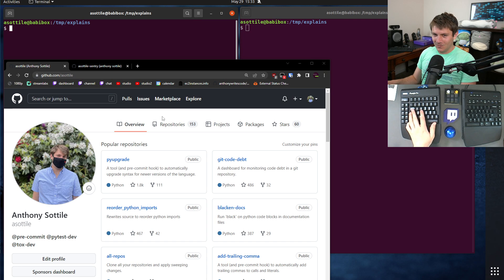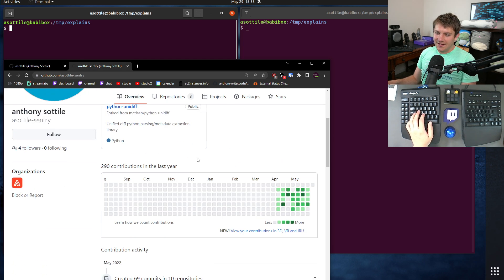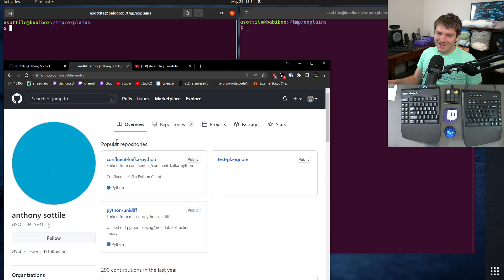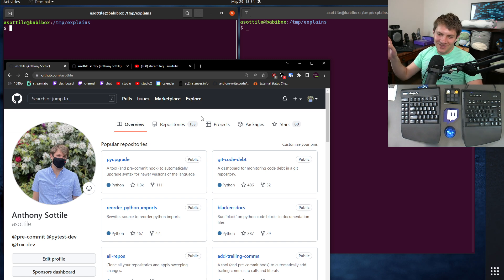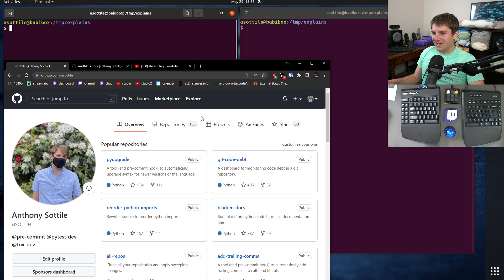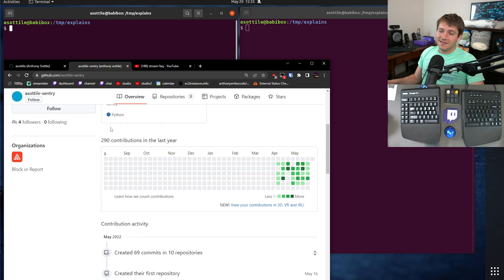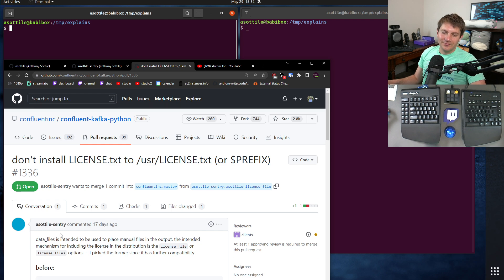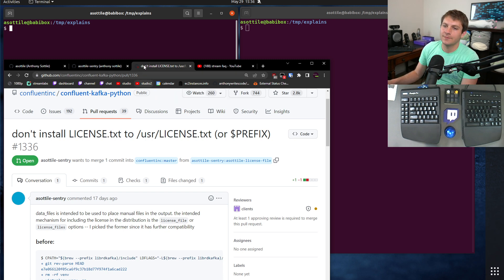why do I have a separate github account for work?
I walk through why I keep my github accounts separate!